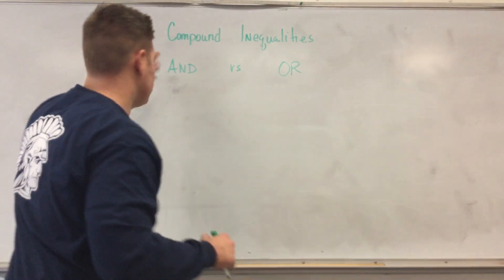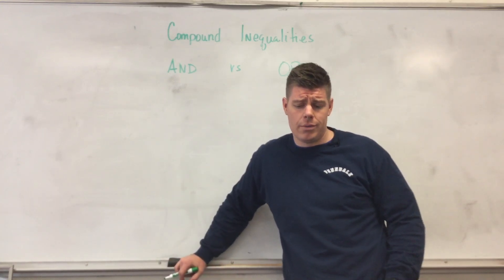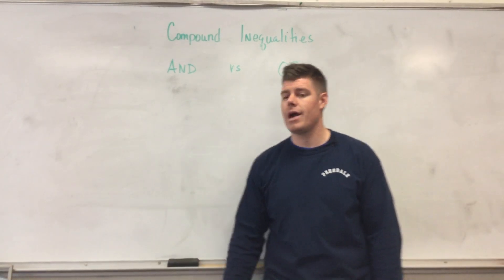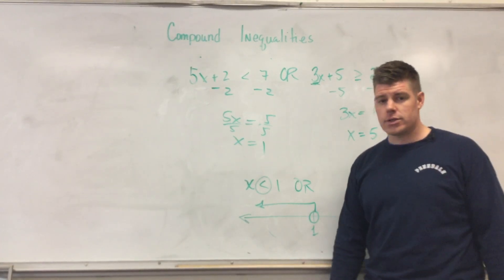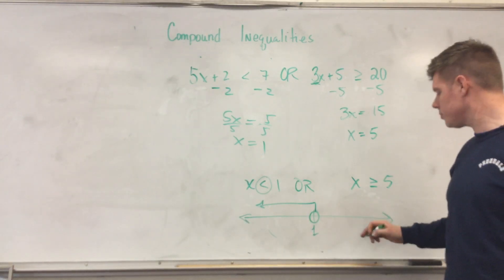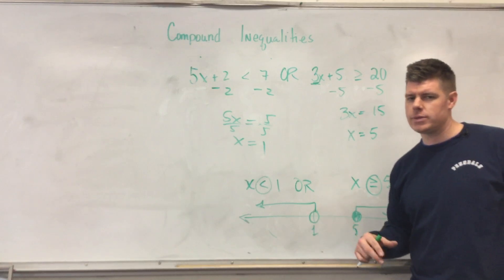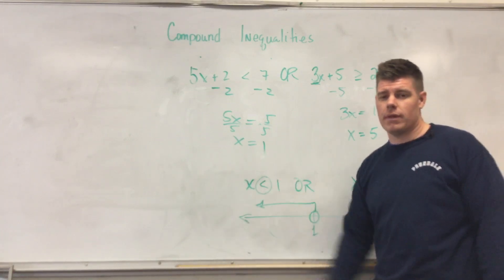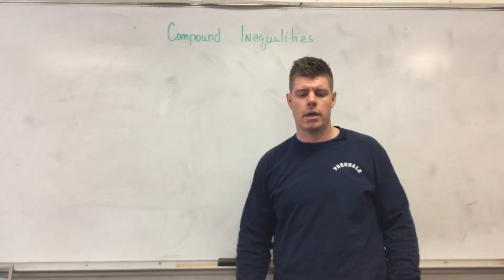The difference between AND/OR compound Inequalities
Short explanation on the difference between the AND/OR compound Inequalities